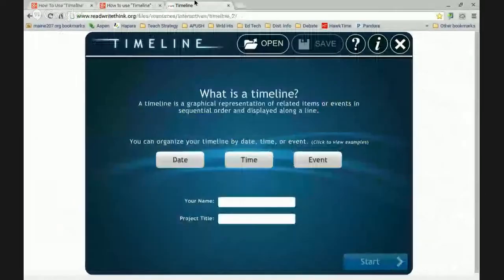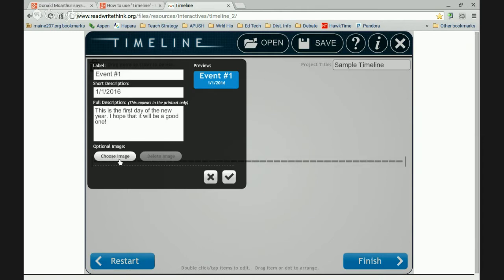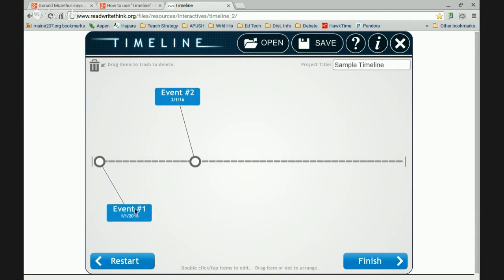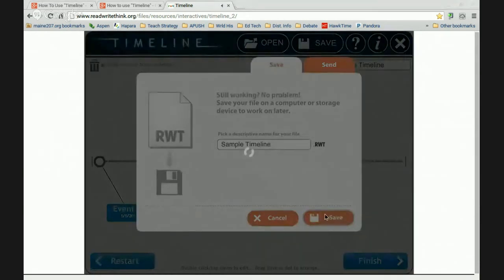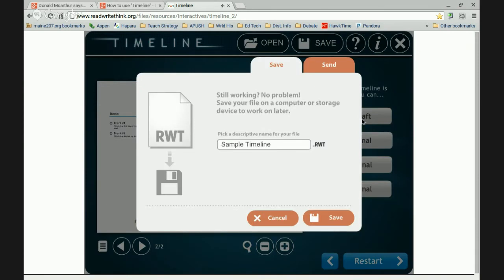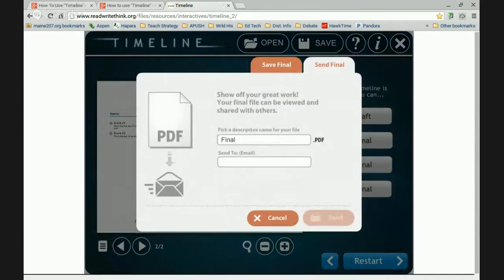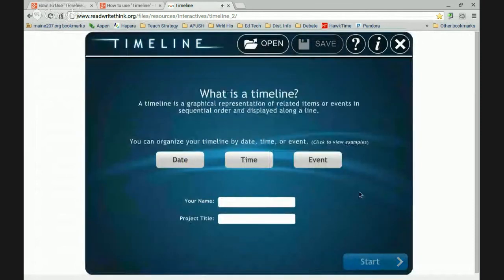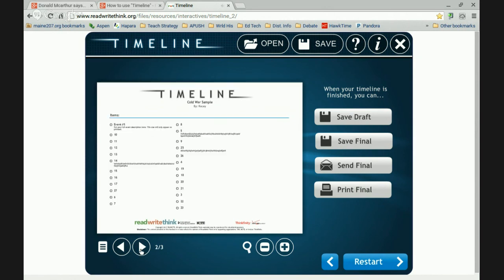How to use "Timeline"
Using the ReadWriteThink app "timeline", this video will show you how to create, save, and send files.